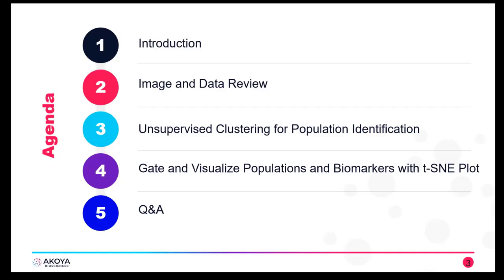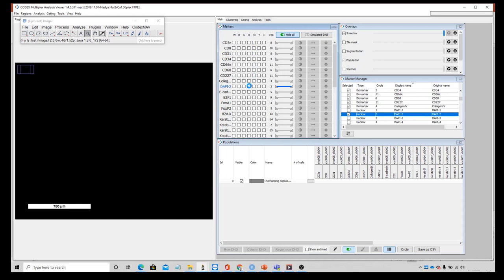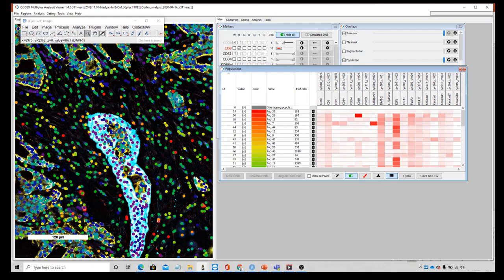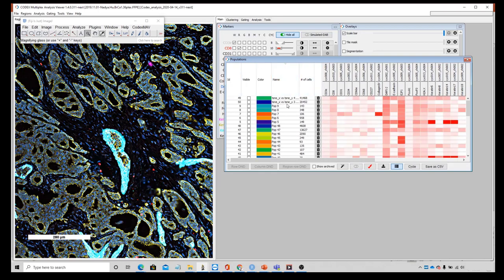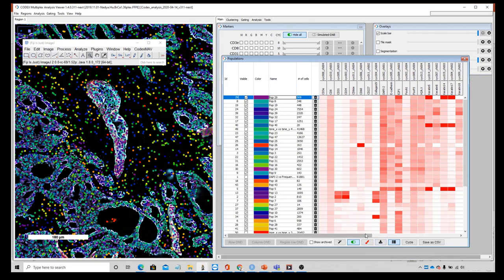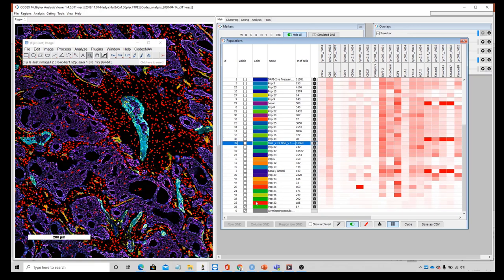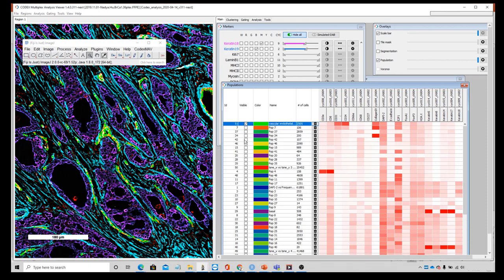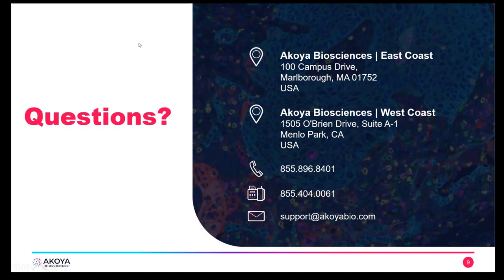A Deep Dive on the Multiplex Analysis Viewer (MAV) to Analyze CODEX® Images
In this webinar you will get an introduction to the CODEX MAV Software and its key features such as gating, unsupervised clustering, dimensionality reduction plots (e.g., tSNE), and spatial interaction plots and tables. The speakers will also provide a walk-through and demo of MAV with a case example.